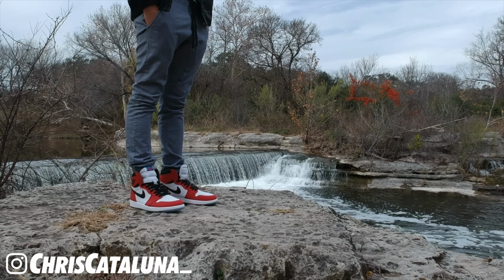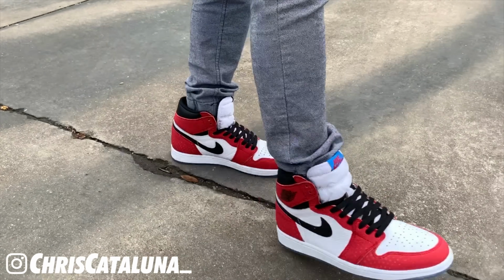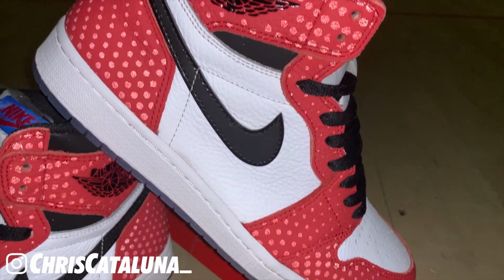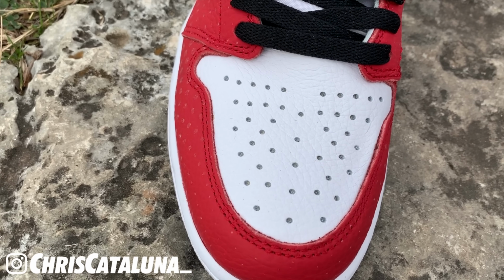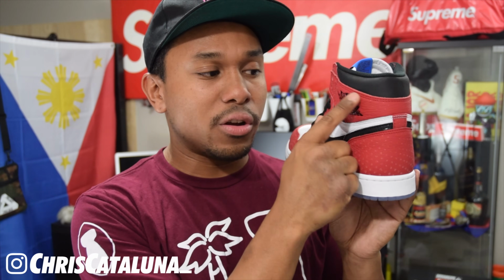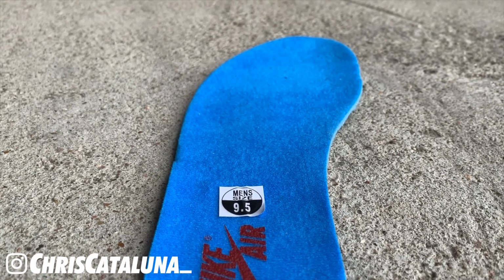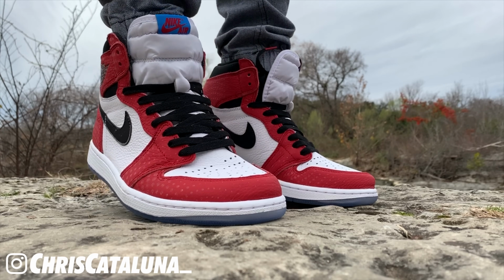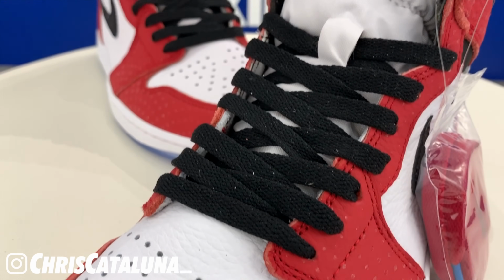"ORIGIN STORY" JORDAN 1 x SPIDERMAN REVIEW!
In a partnership with Kicking It ATX, they  allowed me to review this shoe. This is a collaboration with Nike Jordan Brand and Spiderman. It commemorates the opening of Spiderman: Into the Spiderverse. These are a dope kick reminiscent of the Chicago 1s. What do you think about the update accents?